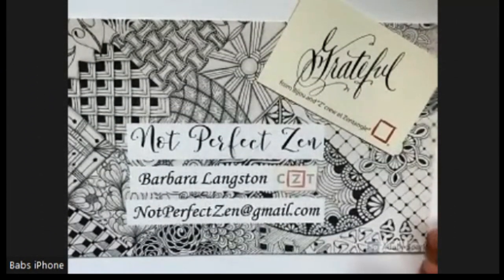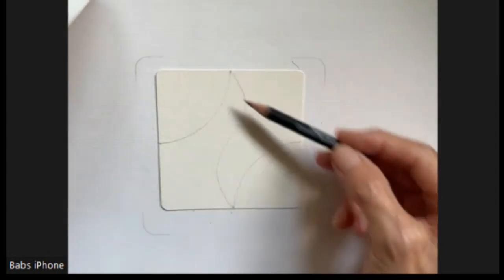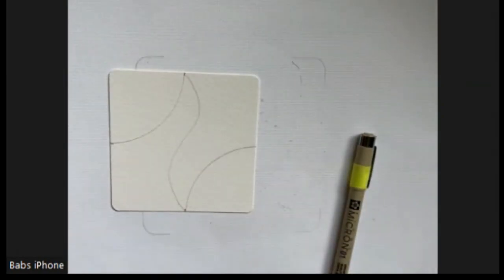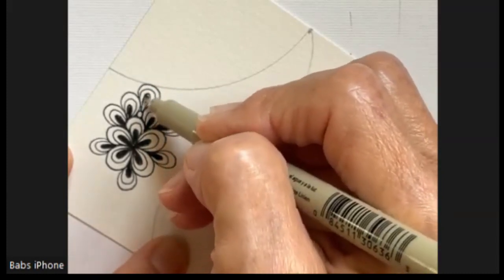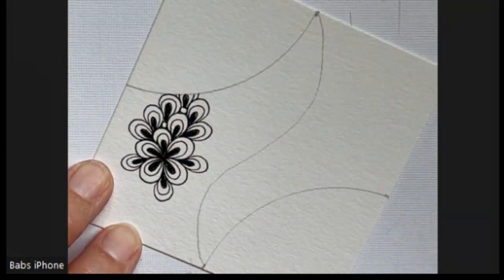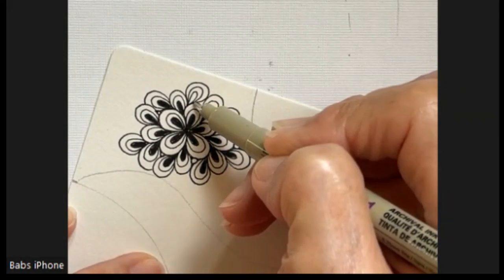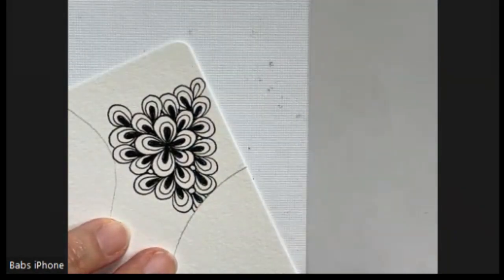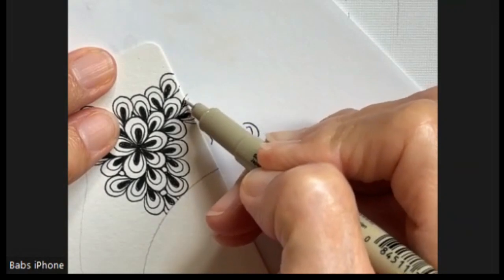Mosaic Tile 5: Antidots and Rixty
I have enjoyed focusing on patterns that are easy and repetitive, as they help me to relax.  I hope that you feel the same with these two patterns, Antidots and Rixty.  The basic step for the Antidots pattern is done with one continuous line and makes a great filler.  Rixty was a gift from Maria Thomas to Rick Roberts on his 60th birthday.  He happens to be just a few months older than me!  It’s a fun pattern with lots of possible variations.

Patterns used for today’s tile:
  Rixty by Zentangle, Inc.
  Antidots by Anita Roby-Lavery, CZT

The Zentangle® Method is an easy-to-learn, relaxing, and fun way to create beautiful images by drawing structured patterns. It was created by Rick Roberts and Maria Thomas.